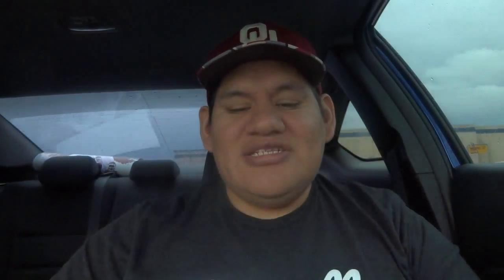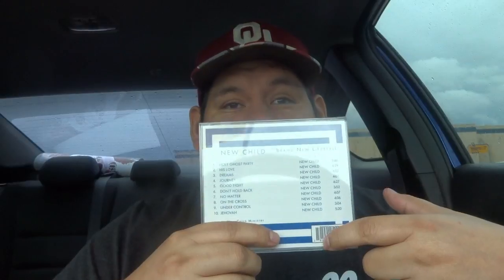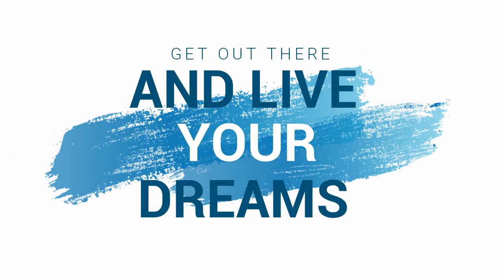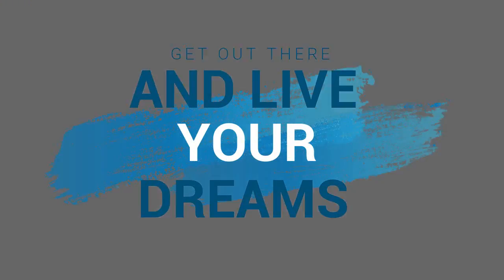Create Space Unboxing